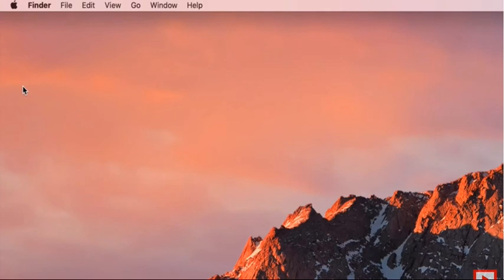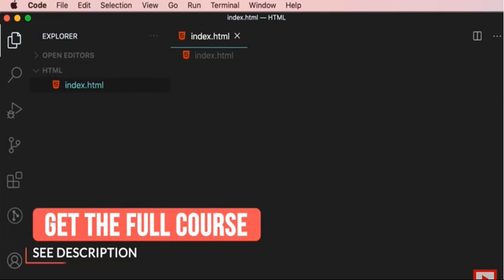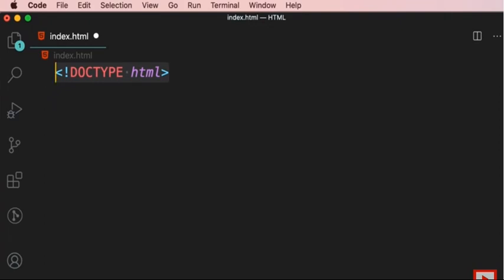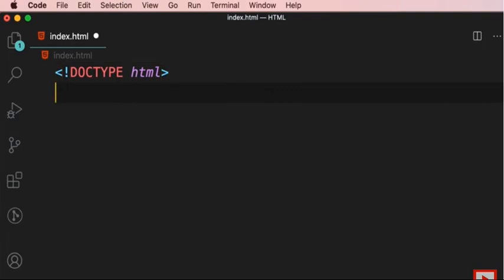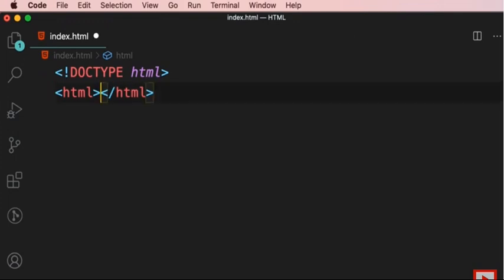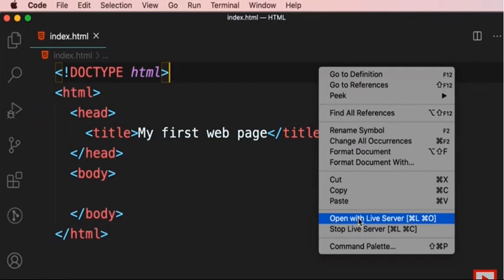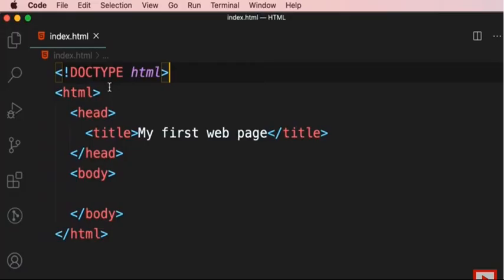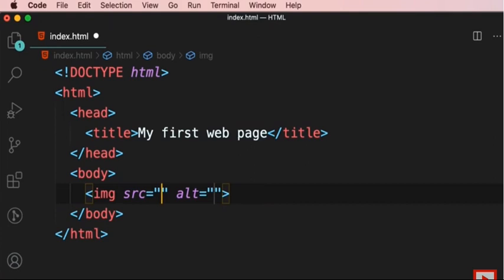004 HTML Tutorial Crash Course 2021